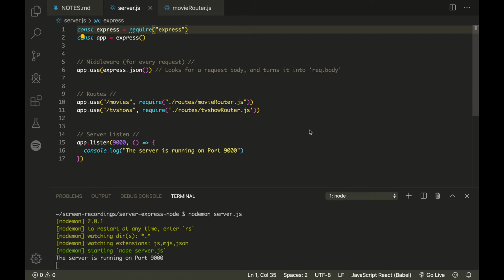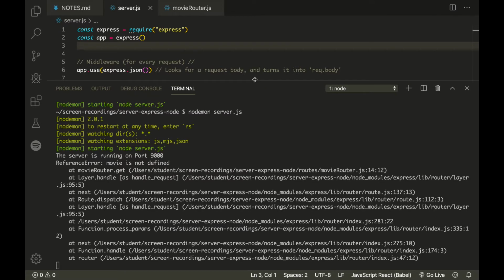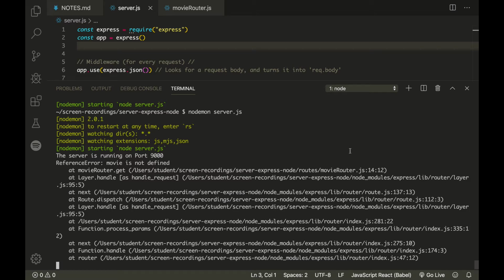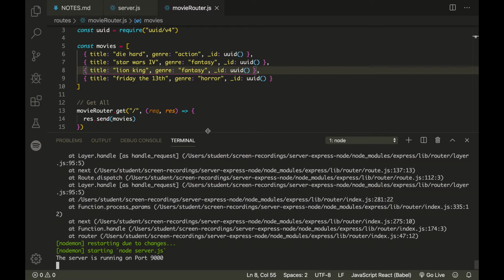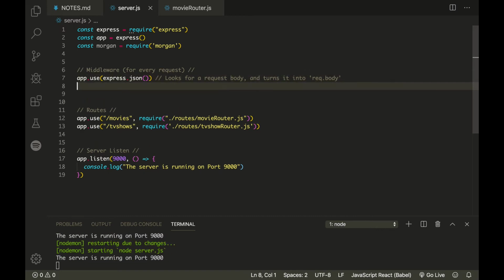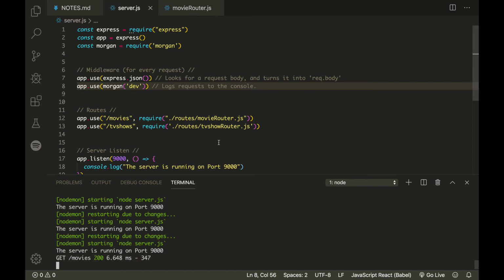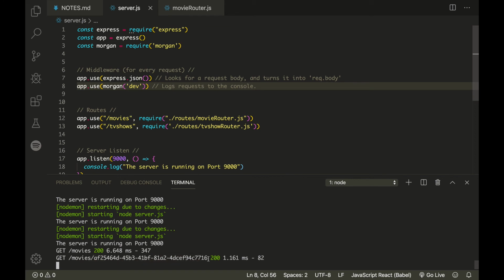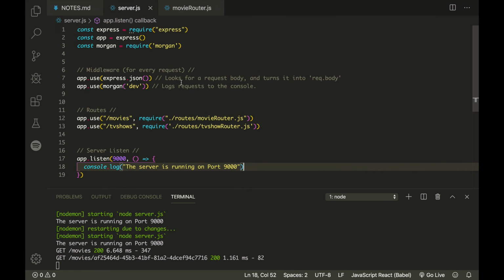18. Install Morgan